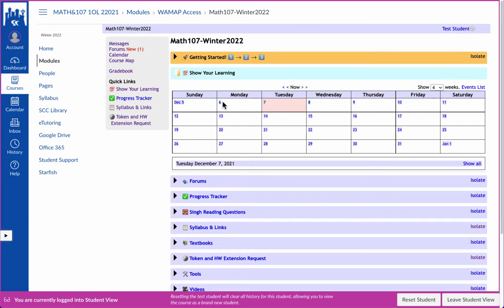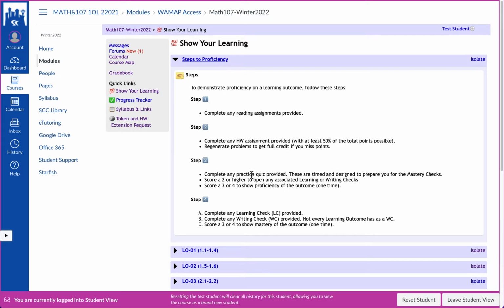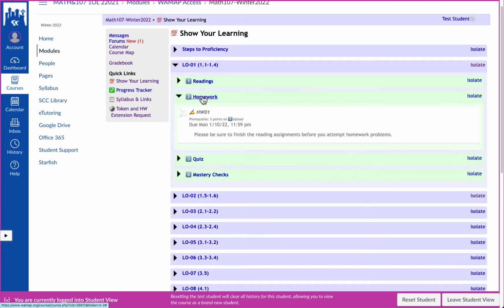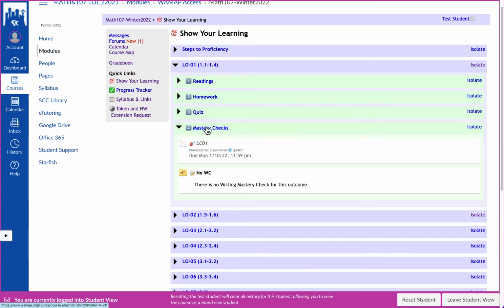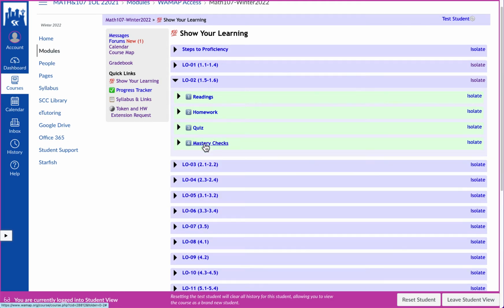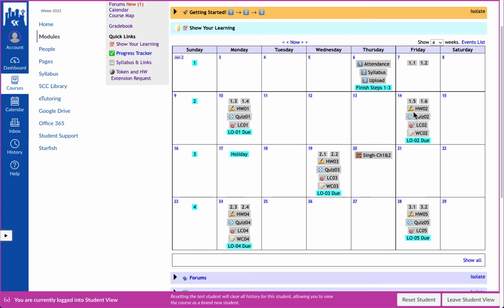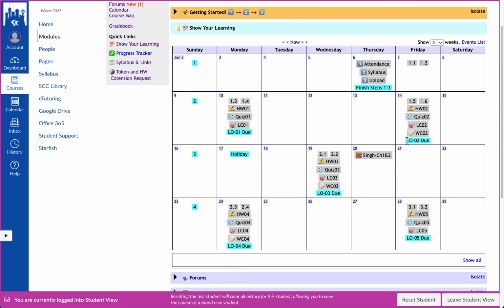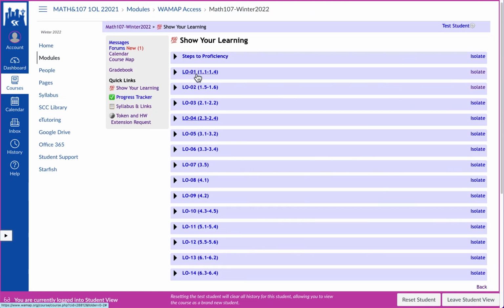Show Your Learning Folder